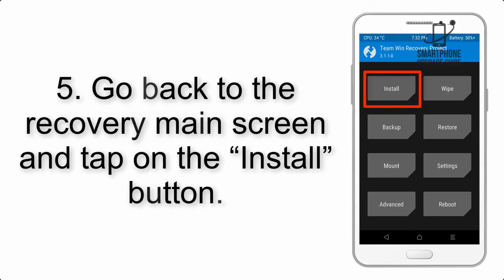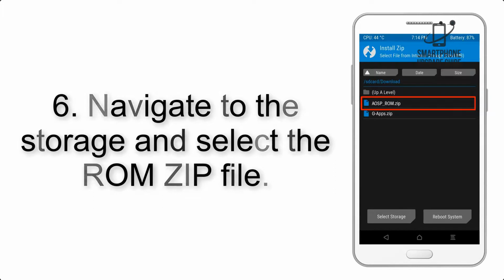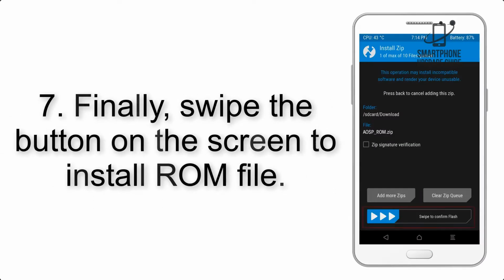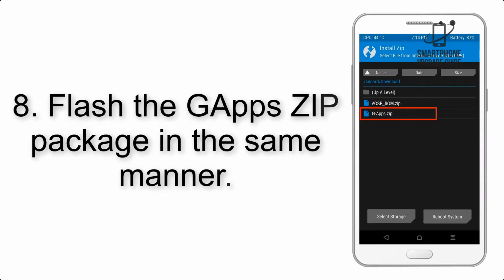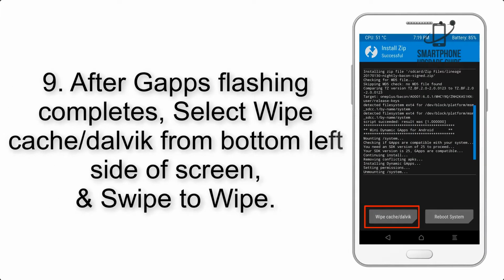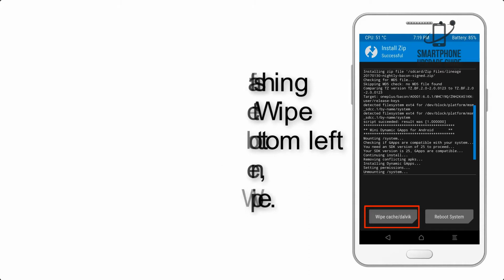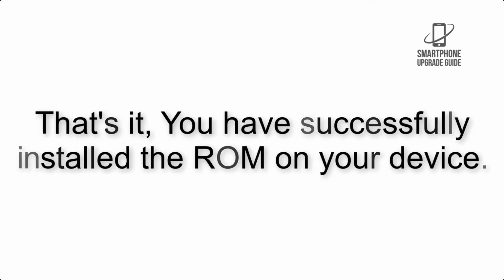Install Android 9.0 Pie on Xiaomi Mi A2 (LineageOS 16) - How to Guide!